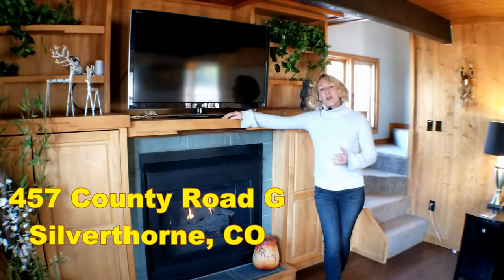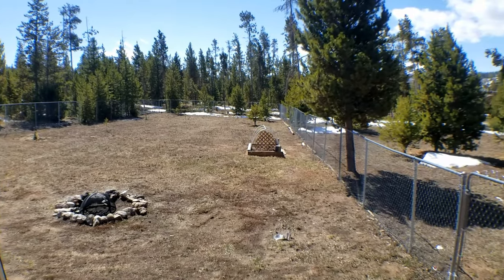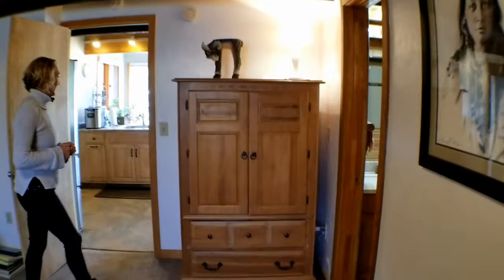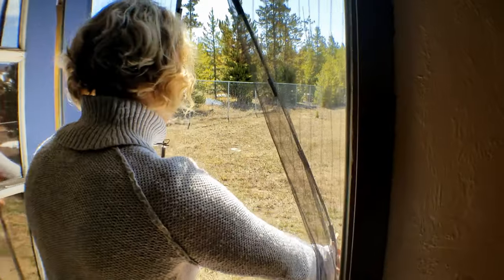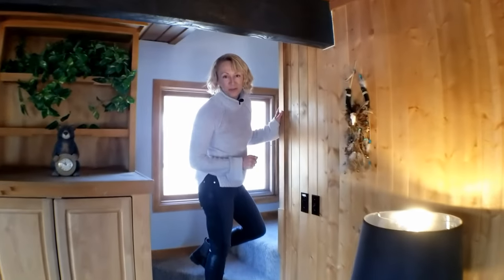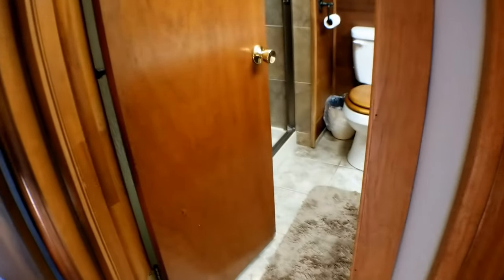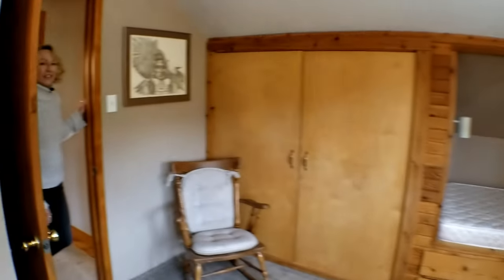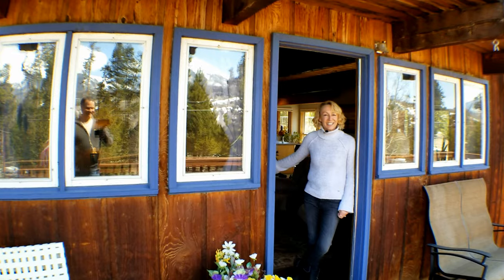457 Country Road G Silverthorne, CO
Step inside to the warmth and character of this chalet style mountain cabin, then unwind and relax after a day of skiing and put your feet up in front of the fire while you take in the views.   This home offers a perfect mix of rustic living with casual convenience as shopping and dining are a stone's throw from your front door.  With quick highway access you can be at any of the surrounding world class ski resorts in minutes.  Bring all your outdoor toys, because the extra outbuilding has room for them all and the almost acre of land gives you the peace and privacy you need.